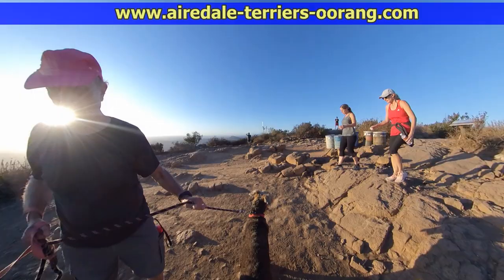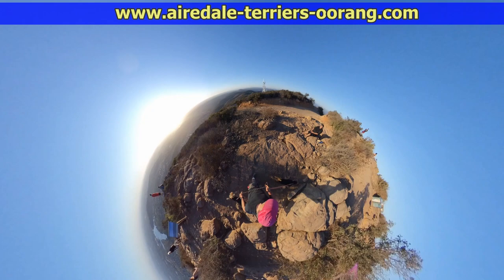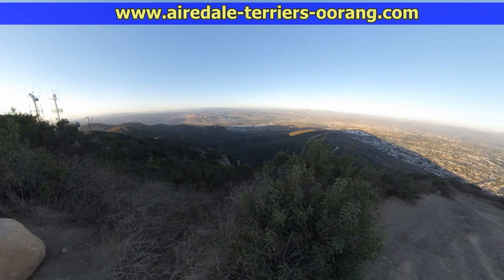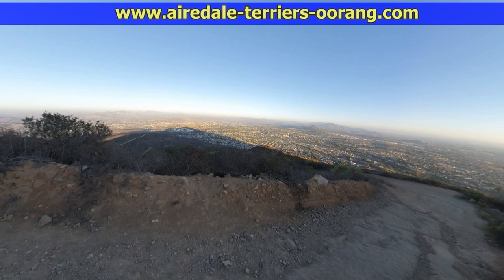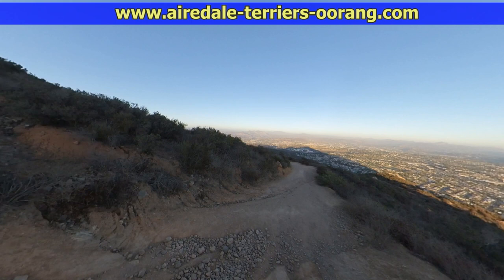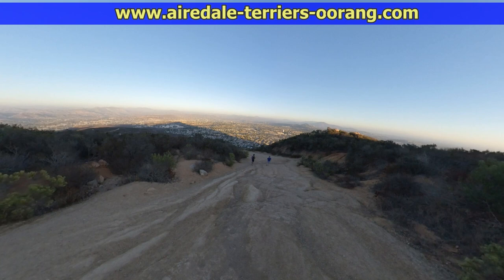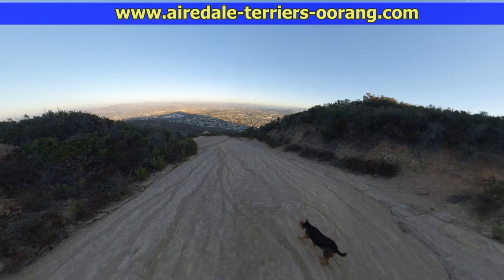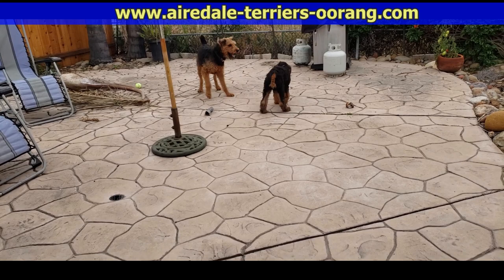Hiking Cowles Mountain Barker Way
Cowles Mountain is the best dog hiking trail in the City of San Diego California.
The camera shoots in 5.7 K at 30 frames per second. It can also shoot at lower resolutions as well. As with most state-of-the-art video cameras this Insta360 One X has super smooth electronic stabilization built in. When you're watching the video keep in mind that the camera is on a long self the stick being held by me in one hand while I hold my 55 pound Airedale Terrier in the other hand and walk up a pretty rugged trail. Yet, the finished video is surprisingly smooth because of their exceptional stabilization.

If you're thinking about getting a new camera or replacing your GoPro Hero like I did, I think this is the best value out there.

I have a special affiliate link direct to the manufacturer where you're at the current time you get a free bonus and free FedEx shipping as well as no sales tax and the full one year warranty. Here is a special link in case you're interested or just want to see all the features that this amazing camera offers:

From Wikipedia, the free encyclopedia:
The mountain is named after George A. Cowles, an 1870s-80s rancher and early businessperson in southwestern San Diego County.

The main trail to the summit is a popular hiking destination taking hundreds of people per day to a 360-degree panorama of San Diego County. The hike to the top is 1.5 miles (2.4 km) long and an elevation change of about 950 feet (290 m). This trail is on the corner of Golfcrest Drive and Navajo Road. A much-less-used but maintained trail begins near the intersection of Boulder Lake Avenue and Barker way. This trail meets the main trail near the summit.

Airedales are truly one of a kind! Long love the King! Yes, the Airedale Terriers are lovely-natured charismatic dogs and really affectionate too! Plus, the Airedale is VERY smart and fun loving!